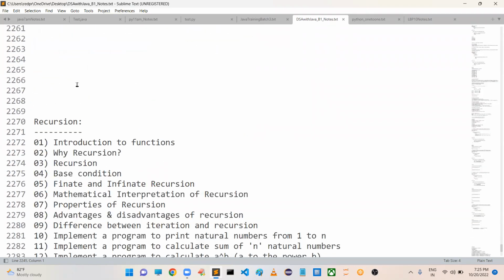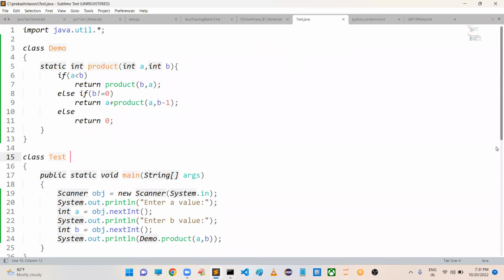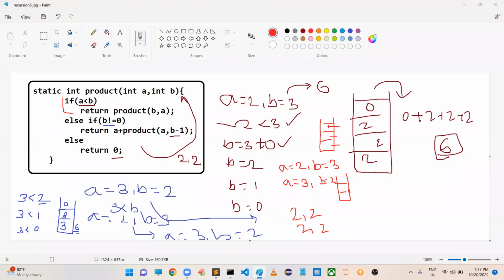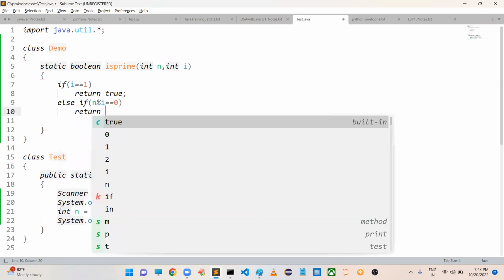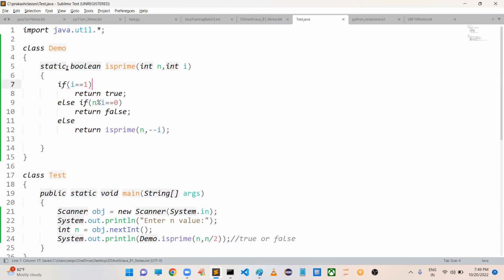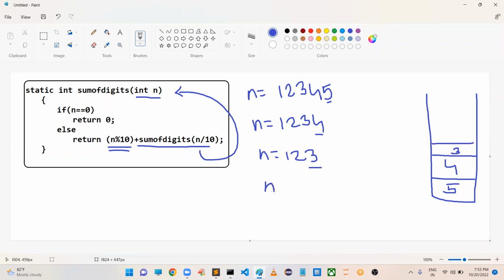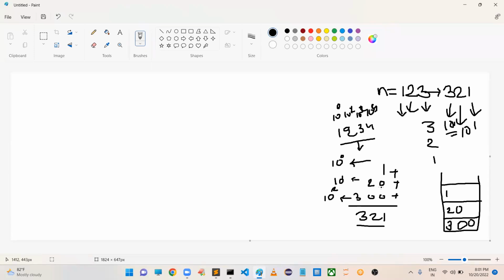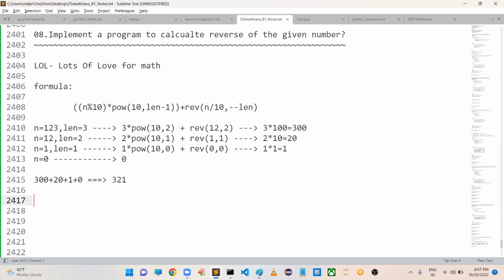Session 19 RECURSION 4 mp4 Team SPY